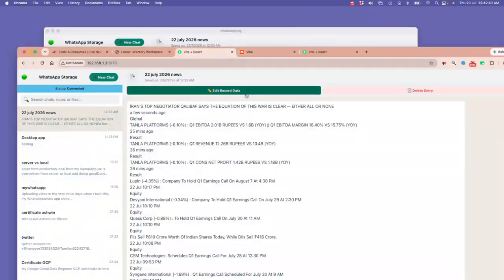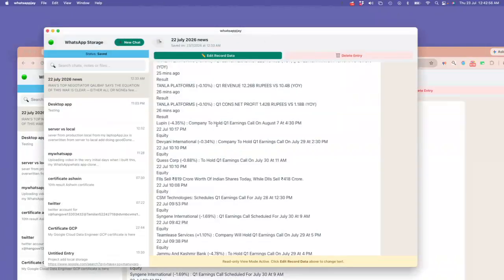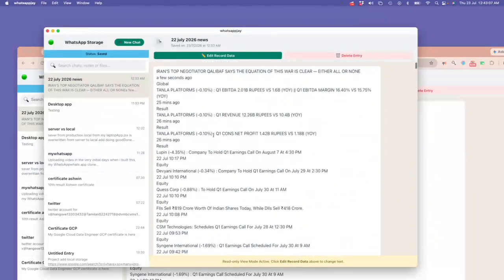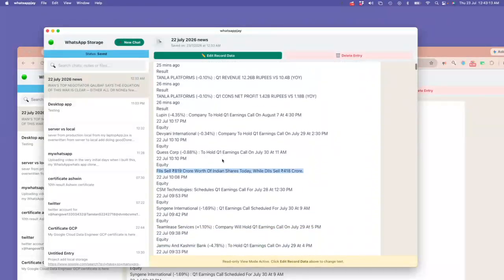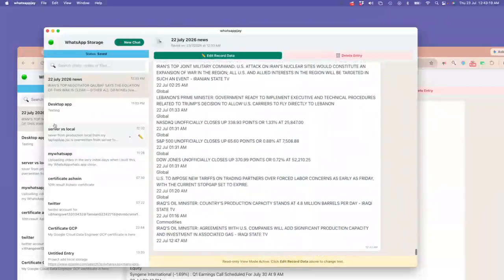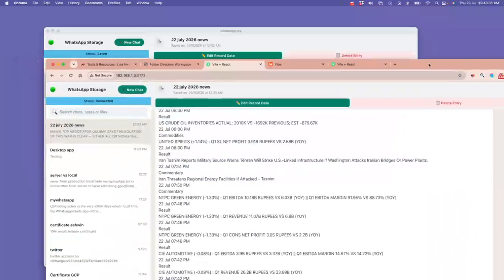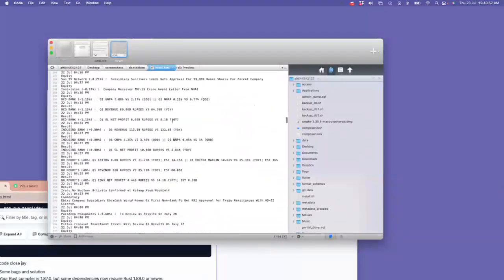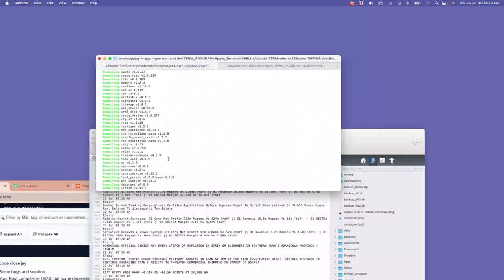Don't download WhatsApp – Build it in React instead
In this video, I demonstrate how I converted my browser-based WhatsApp-style application built with ReactJS into a desktop application for macOS.

The app can seamlessly handle and display thousands of chat messages with smooth scrolling and a clean reading experience. I showcase both the browser version and the desktop version, highlighting how the same ReactJS codebase can be transformed into a desktop app.

What you'll learn in this video:
• Converting a ReactJS web application into a macOS desktop application
• Displaying and managing 1,000+ lines of chat data efficiently
• Desktop vs Browser application comparison
• Terminal commands used during the conversion process
• Different approaches to packaging React applications as desktop apps
• Wrapper-based desktop applications vs Native desktop applications

In this demo, I used a wrapper approach to convert the React application into a desktop app. In my next video, I'll demonstrate the native approach and compare both methods.

If you're a React developer interested in desktop app development, Electron alternatives, or building your own chat applications, this video will be helpful.